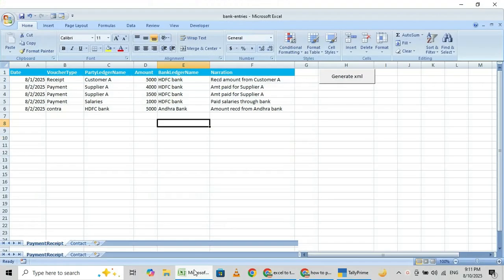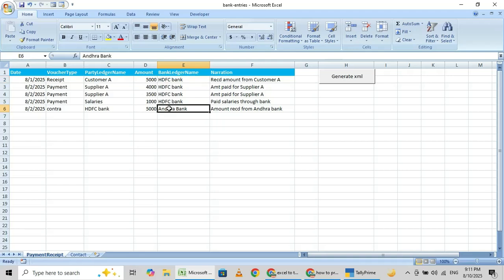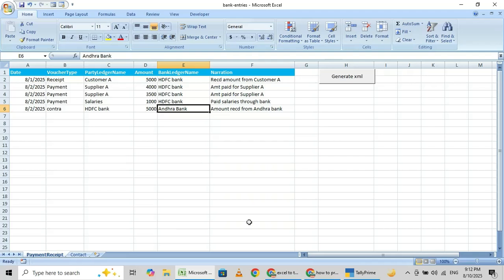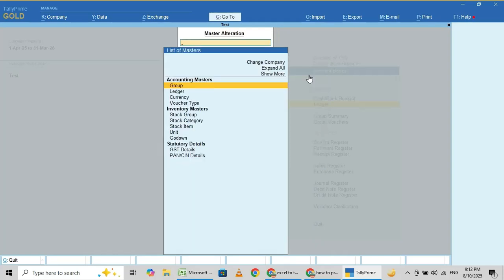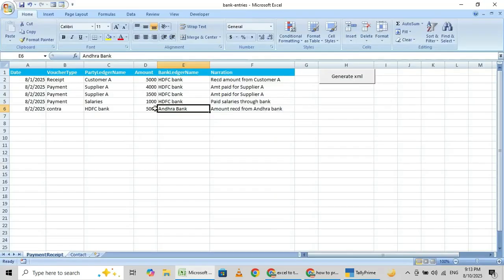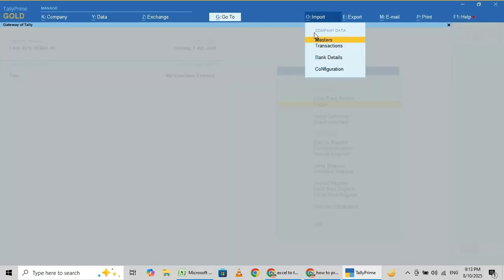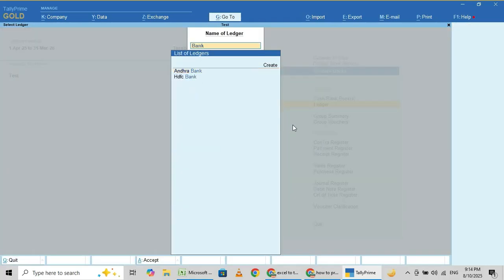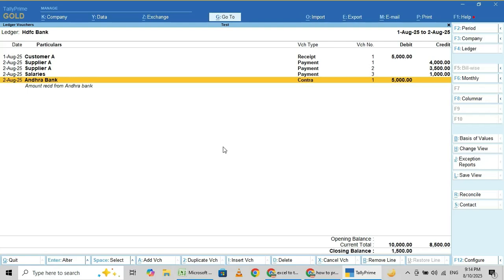Excel to tally bank entries | Excel to tally Automation | excel to tally integration Free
In this videos i have described how to import bank entries from excel to tally
This excel template is given below